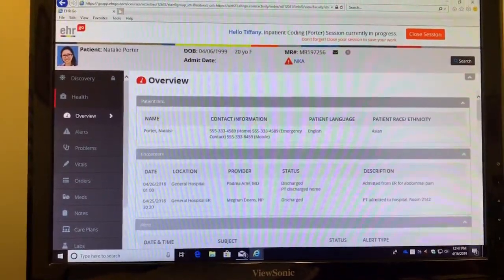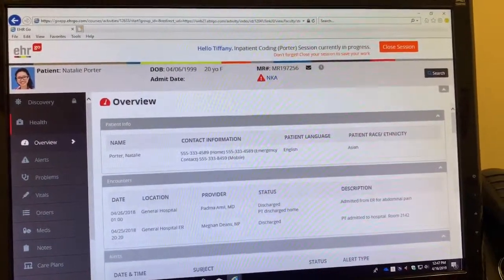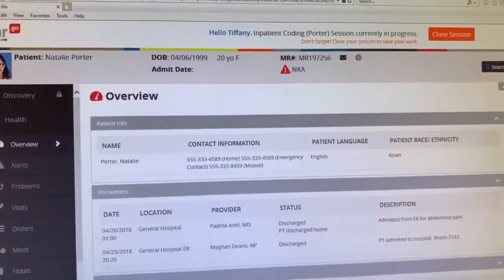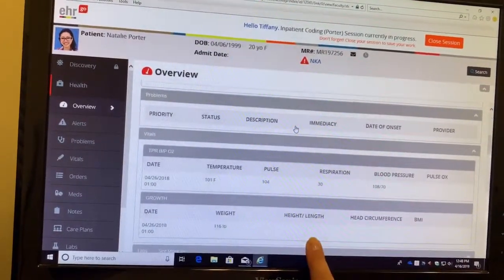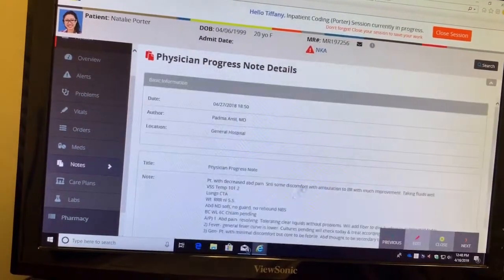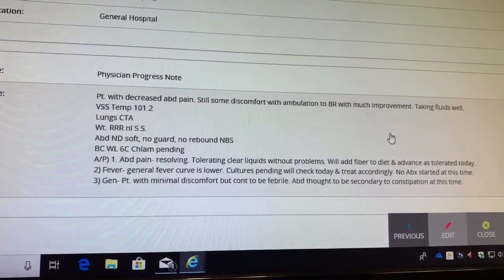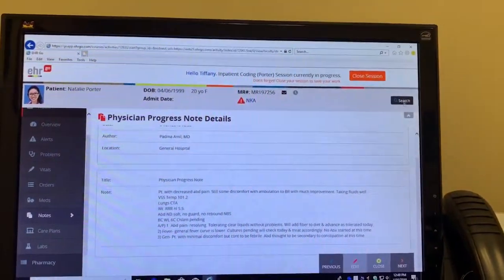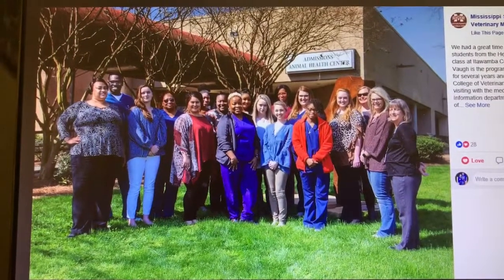Health Information Technology